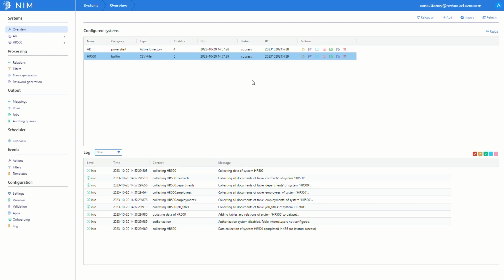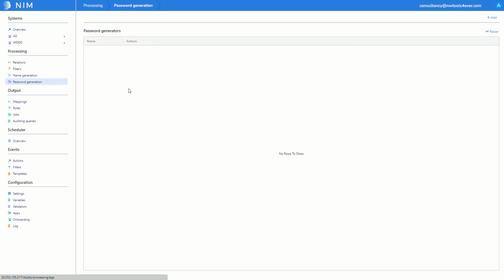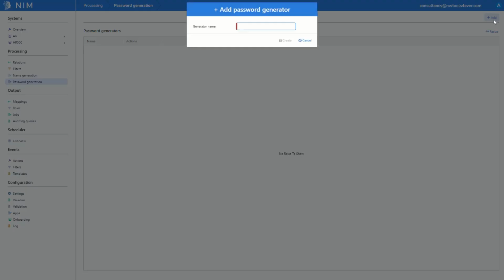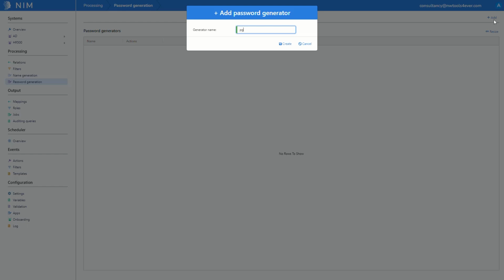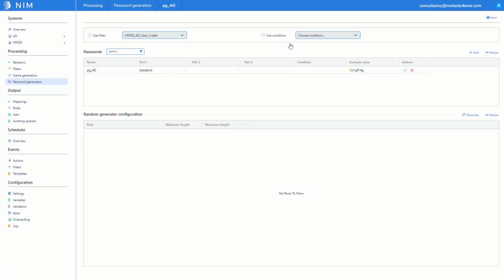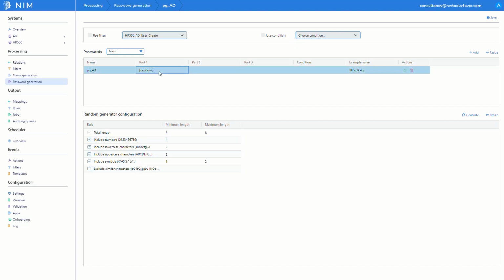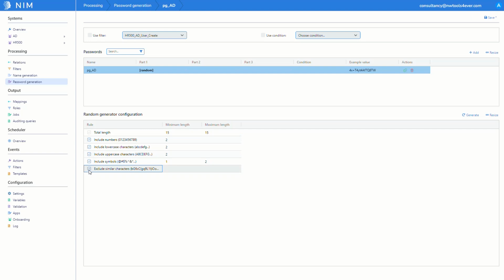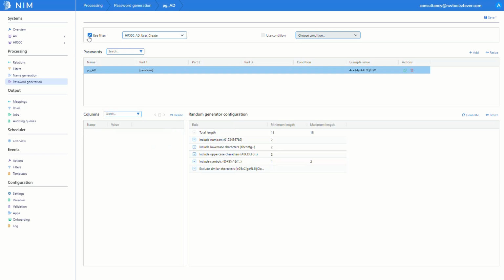Nim - Provisioning Tutorial Step 6 - Password generation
NIM Documentation Video: Nim - Provisioning Tutorial Step 6 - Password generation